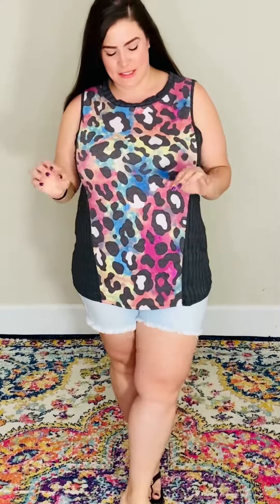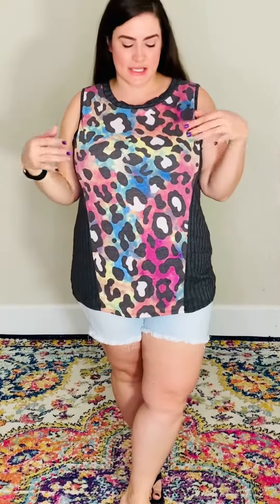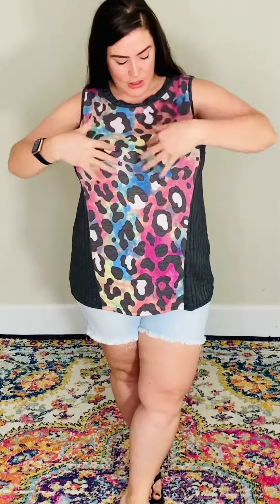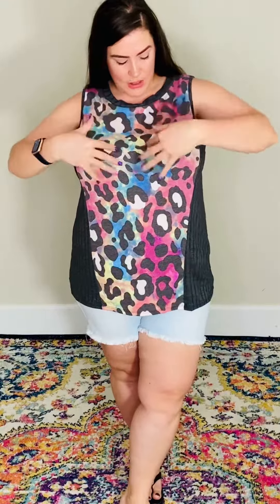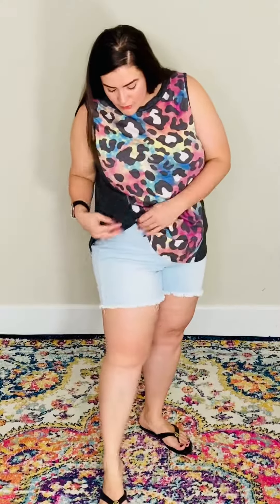Rainbow Animal Print Tank